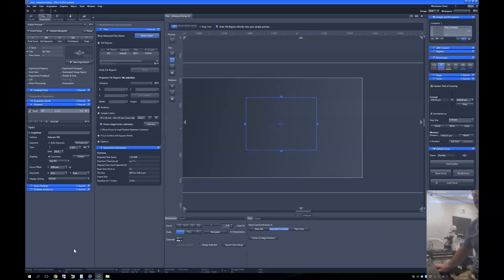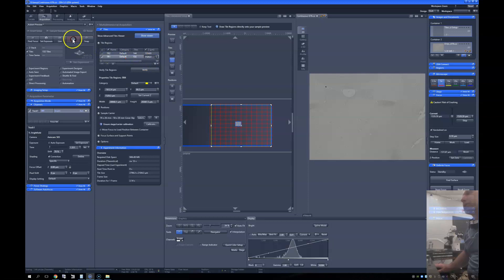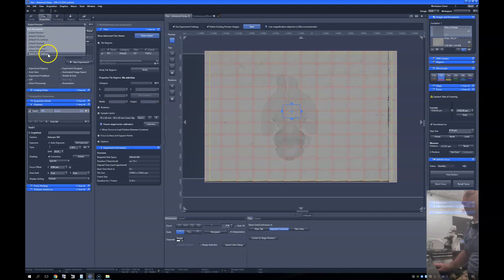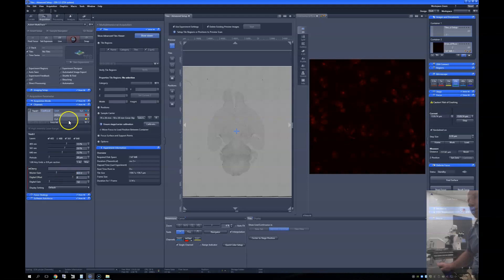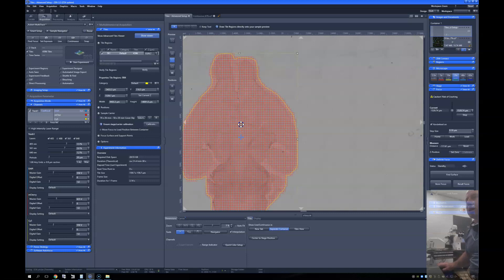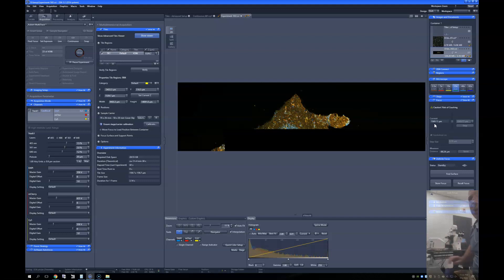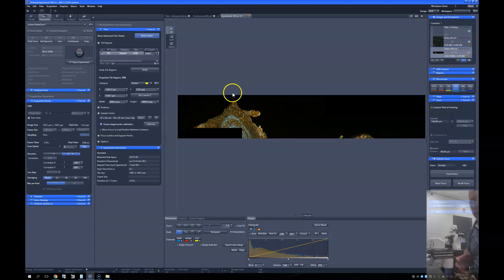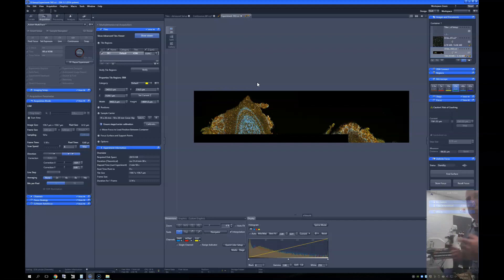Whole Brain Tile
Whole mouse brain section imaging with LSM 900 and Zen 3.2